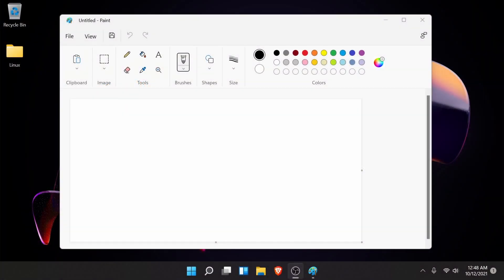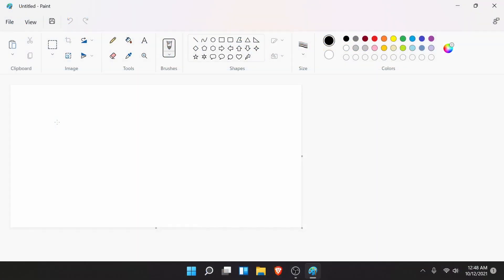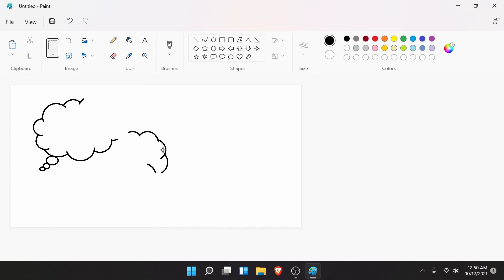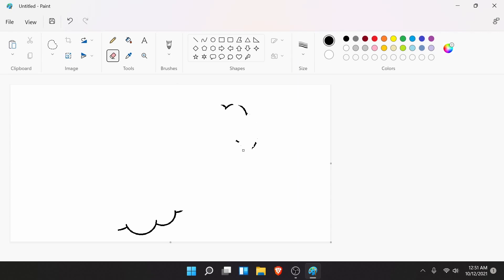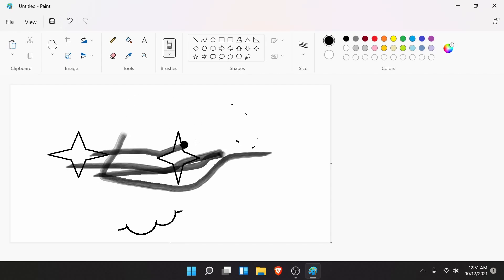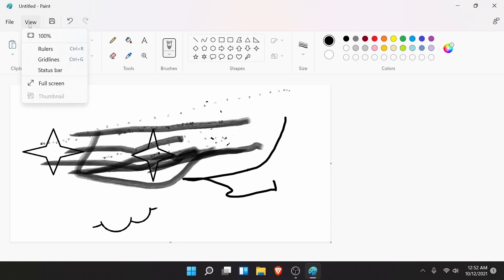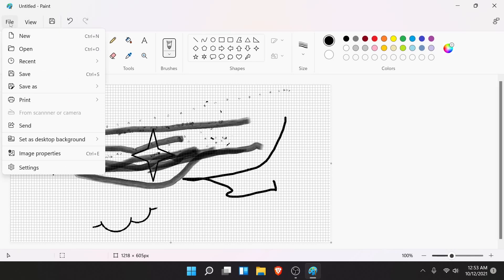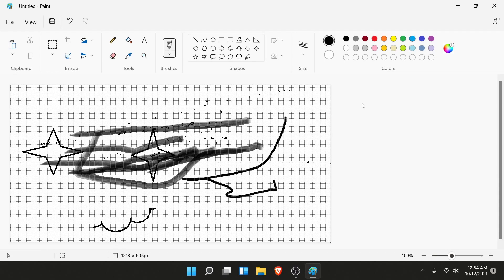New! Redesigned Paint App in Windows 11 - Modern UI without Destroying the App..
We're checking out the Redesigned Windows Paint App in Windows 11 today. I use this all the time to make simple edits or depictions. The Windows 11 Paint App now has a modern UI with some slight changes.